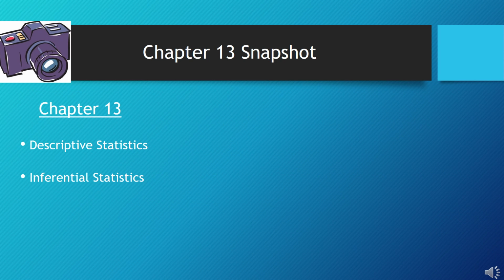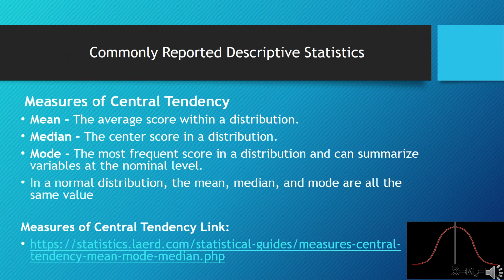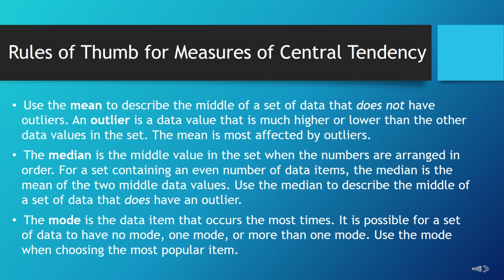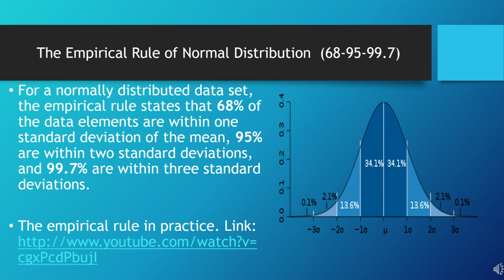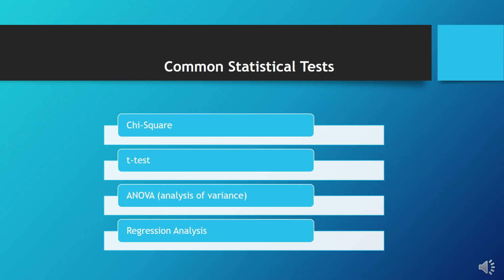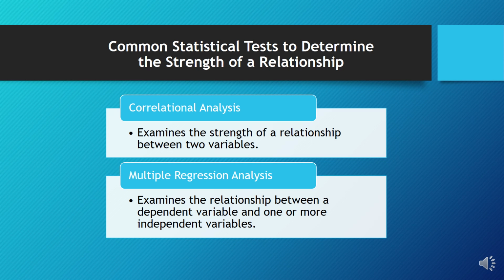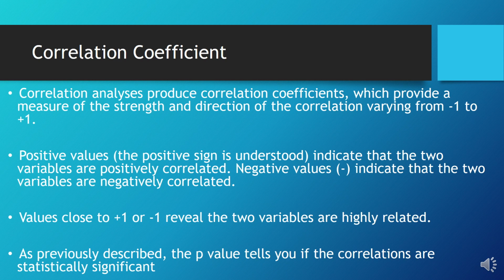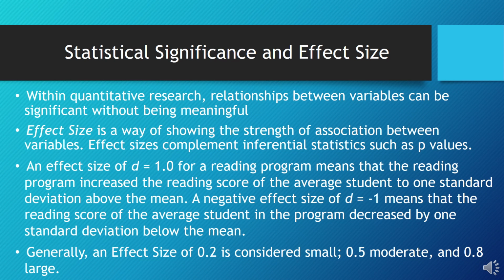EDUC771 Week 8 Fall2016